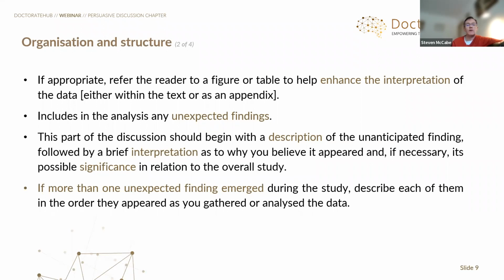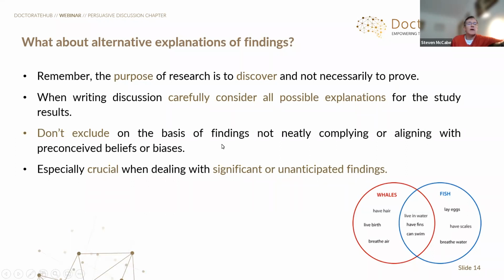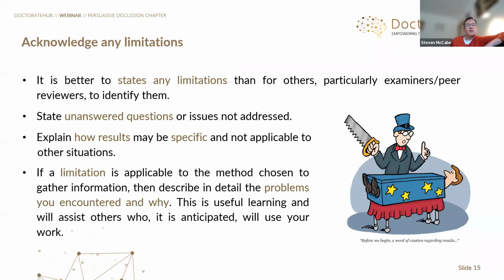DoctorateHub Webinar Series: How to write a good Discussion chapter?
The ability to present a persuasive discussion chapter is essential to demonstrate appreciation of the way in which findings (data) can be compared to existing theory (explanation).

However, as research students, most especially those who use an inductive approach tend to discover, observations and interview data may not reconcile with preconceived beliefs based on reading prior to commencing this stage in the process.

Being able to constantly reconcile the juxtaposition between theory and practice (data) therefore becomes a constant task rather than a defined stage in research.